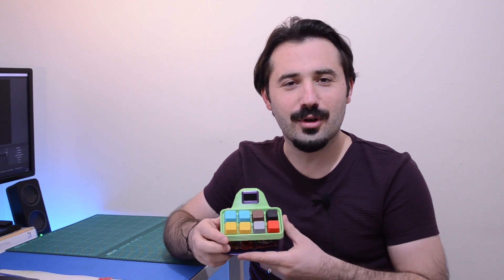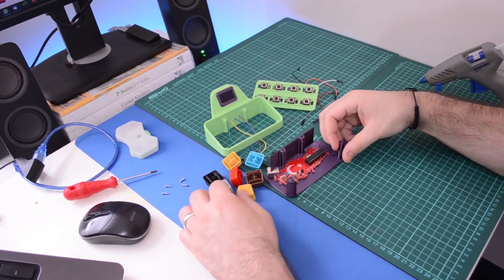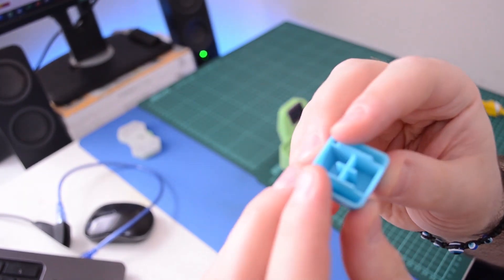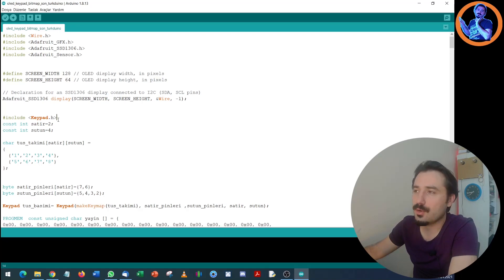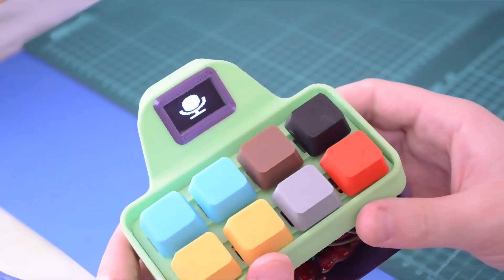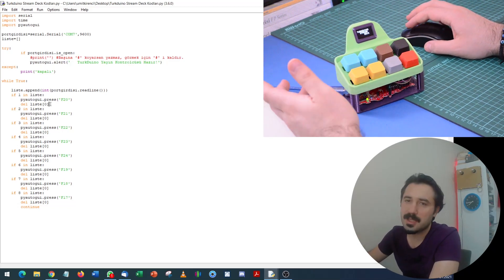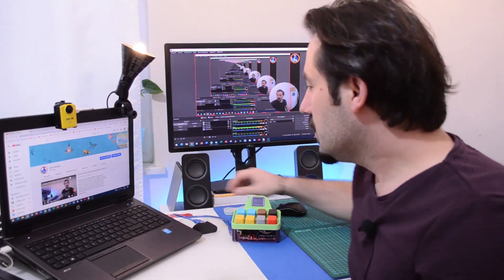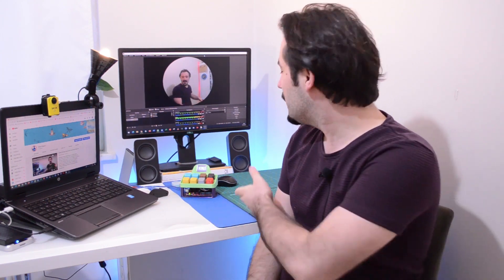TürkDuino Stream Deck, Canlı Yayın Sihirbazı, DIY Yayın Kontrolcüsü, Şimdi Twitch, Elgato düşünsün!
Önce Türkduino'yu topladık, sonra 3 boyutlu tasarımını yaptık, şimdi de çalıştırdık :)  Yayınlarda kullanılan bir canlı yayın sihirbazını, stream deck projesini tamamladım. Türkduino'lu, Catia parça tasarımlı, Arduino kodlaması ve Python'u vs. derken güzel bir proje oldu. Emre Konca'nın tasarladığı TürkDuino'da çok yakıştı açıkcası, inşallah daha güzel projeler de yaparız, bu iş nereye varacak bilmiyorum gerçekten. Yorumlarınızı bekliyorum, sorunuz ve istekleriniz olursa lütfen benimle paylaşın. İyi seyirler.

Bu başlangıcı kaçırma | 0:00
Konuya giriş                   | 0:50
Toplamaya başlıyoruz  |1:30
TürkDuino'ya kodları yüklüyoruz | 5:20
Pyton kodları yüklüyoruz              | 8:20
Proje tanıtımı, işlem tamam!       | 11:00